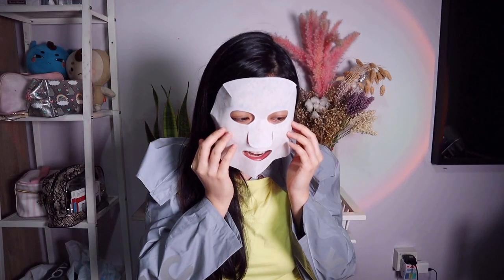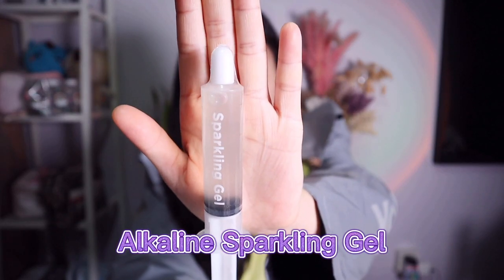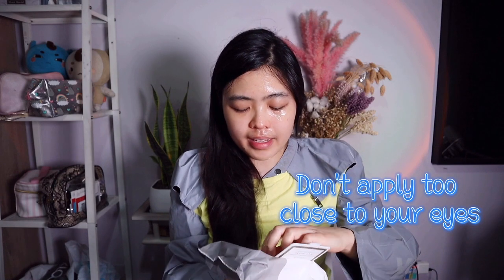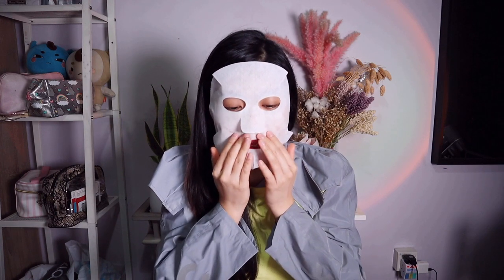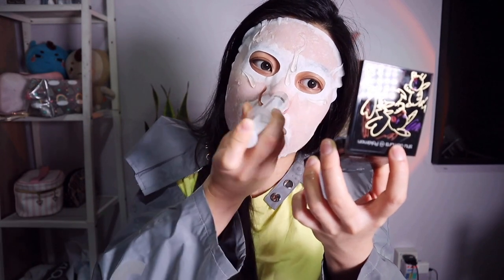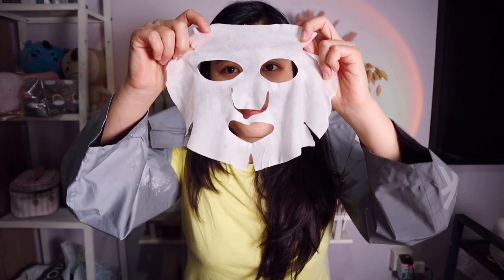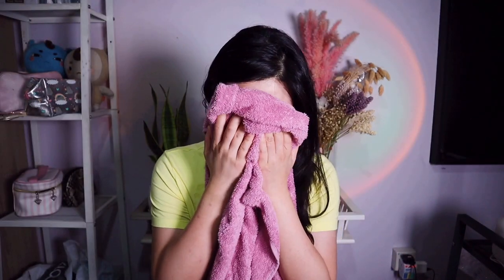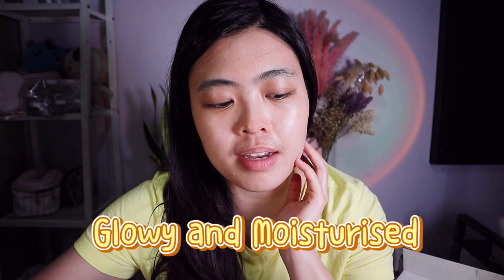Using Carboxy Sparkling Mask by Serendi Beauty Korea - First Impressions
My first impressions of using the carboxy sparkling mask by Serendi beauty sparkling pack full care solution! Usually Koreans would go to the facial salon or dermatologists to inject CO2 into their face. CO2 is injected into the dermal layer of the skin to help the face achieve a smoother surface. Now I can do this at home without much invasion.  This video shows how I use the sparkling gel pack. Be sure to watch till to end!

This sparkling mask is known to make your pores will look less obvious and your skin texture will be smoother. Makeup will also glide easily on the surface of your skin. You will observe an obvious decrease in blackheads, whiteheads, and sebum!⁠

You can get it from Cocomo website during its launch on 22nd July!

About me:
I am a nurse in sunny island Singapore. I love skincare and cosmetics and I do review of them from time to time! Hope to get to know you too!